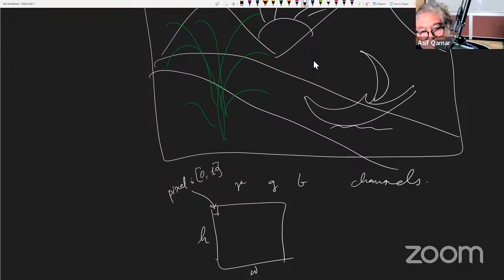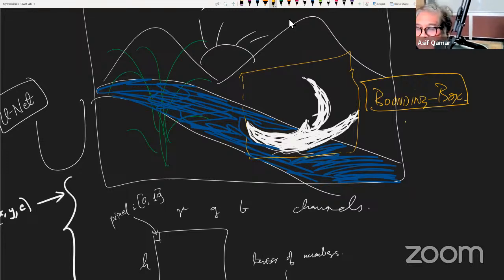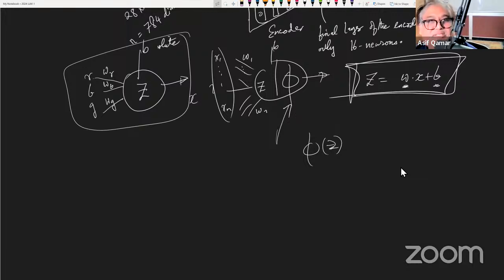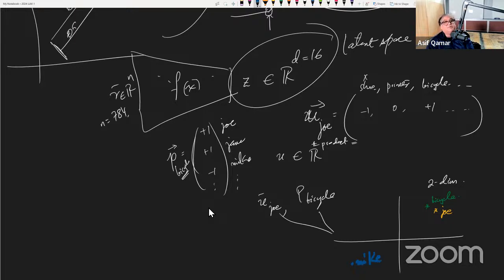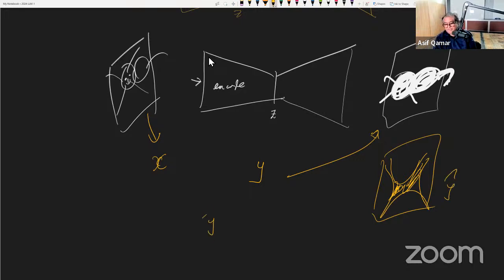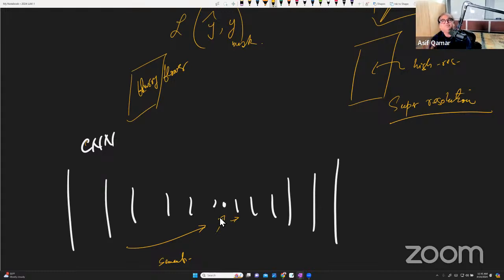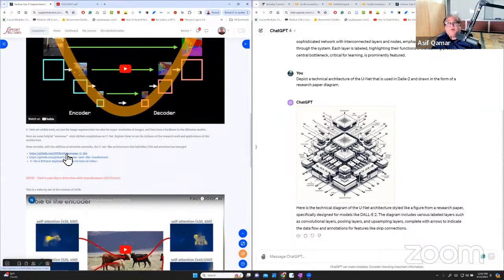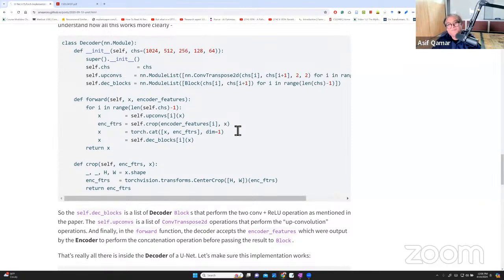LLM Projects Bootcamp: Segmentation